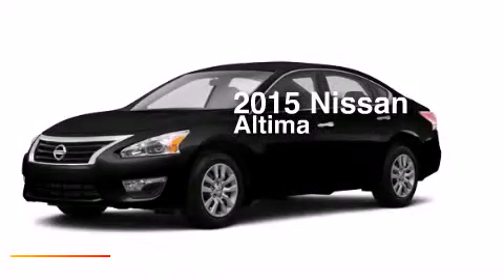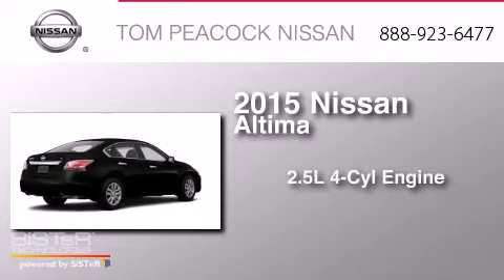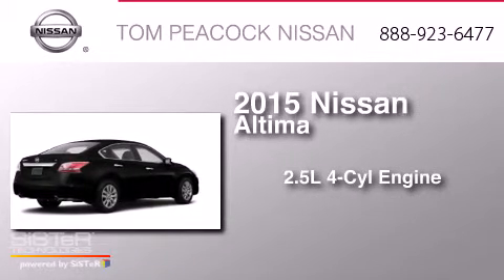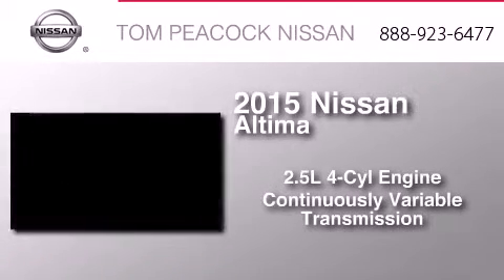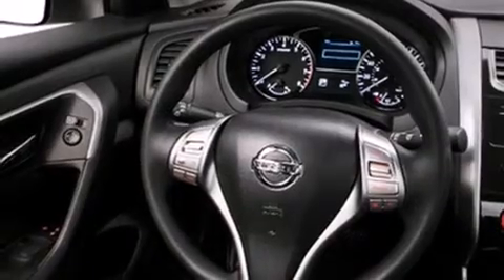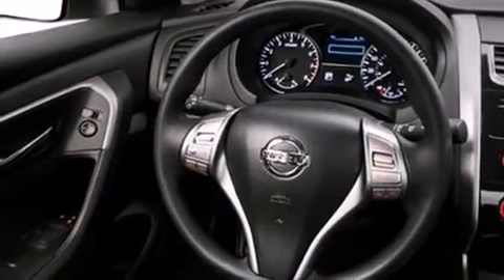2015 Nissan Altima Houston TX 77090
We have been honored to serve the Houston TX area , we promise that your experience at our dealership will exceed your expectations ! Year : 2015 Make : Nissan Model : Altima Engine : 2.5L 4 Cyl. Sequential-Port F.I. Trans . : CVT Exterior : Super Black Miles : 8 Stock : N50318 Tom Peacock Nissan 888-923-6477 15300 I-45 North Houston , TX 77090